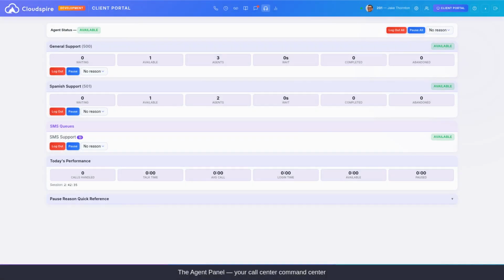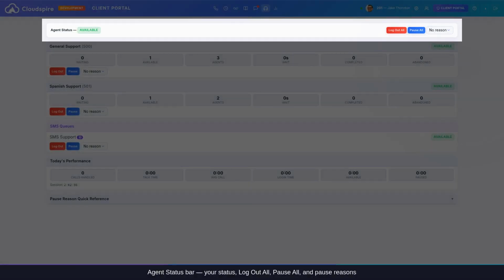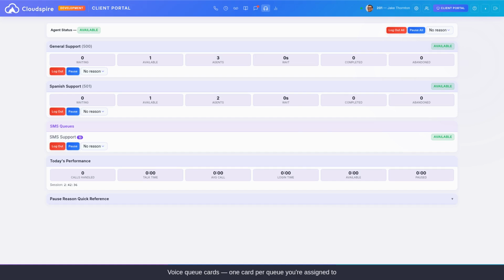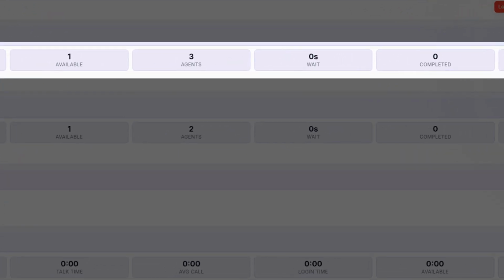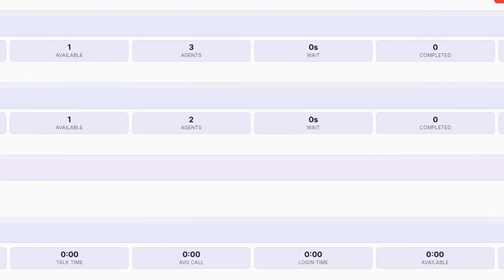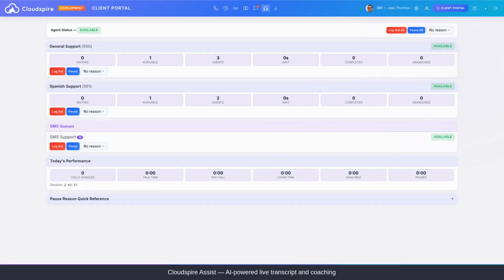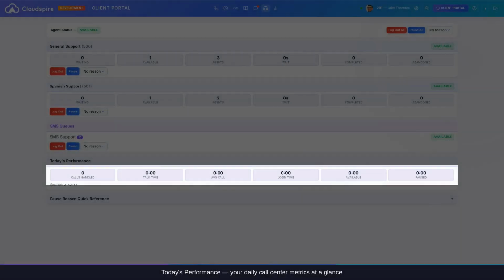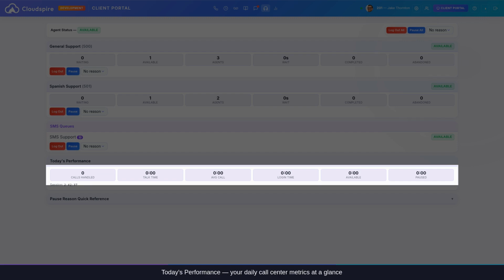Agent Panel Overview — Cloudspire Voice Customer Portal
A guided tour of the Agent Panel in the Cloudspire Voice customer portal — the command center for call center agents.

In this video:
- Agent Status bar with bulk Log Out All and Pause All controls
- Voice queue cards with real-time per-queue statistics
- Per-queue login, logout, pause, and unpause controls
- SMS Queues section for text message queue management
- Cloudspire Assist AI-powered coaching panel
- Today's Performance daily metrics dashboard
- Pause Reason quick reference